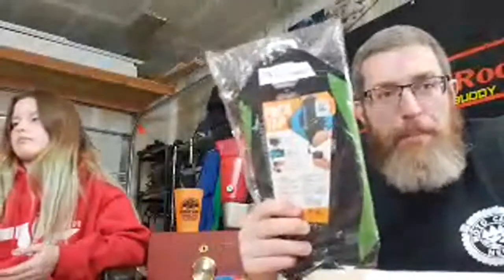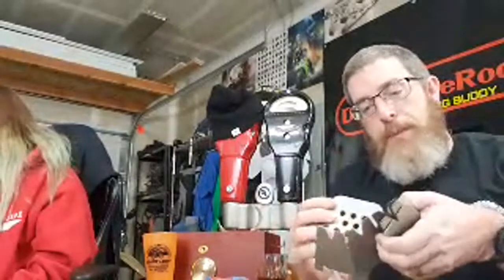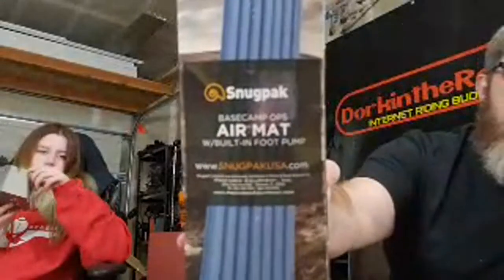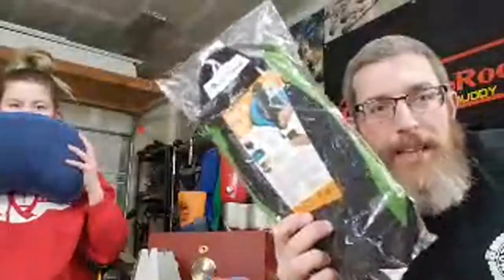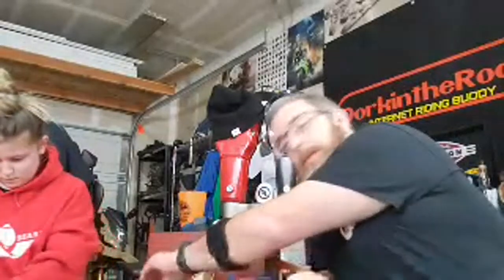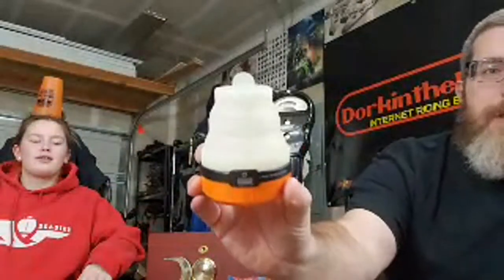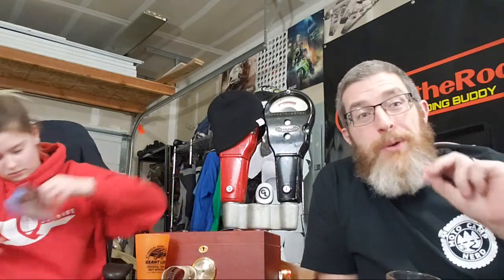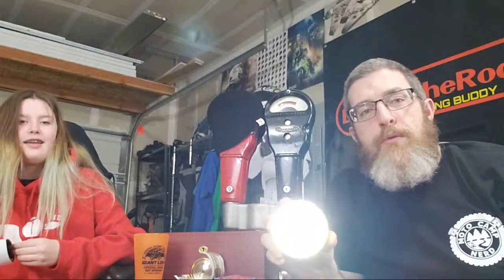Unboxing My New Motocamping Gear LIVE!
Main Camera:
GoPro Hero 7 Black
Anker Battery Pack
SD Card

B Camera:
GoPro Hero 7 White

Drone:
DJI Mavic Air

Helmets:
Bell Qualifier DLX

Alpinestars Corozal

Tourmaster Cold Tex 3.0

O’Neal Rider Boots
Alpinestars Vapor Pro Knee Pads
O’Neal Element Pants

DRZ400S Mods:
Kenda Trakmaster Tires:

Doubletake Mirrors
Acerbis X-Factory Handguards
Tusk Bar Risers
Devol Racing Radiator Guard
Canyon Dancer Tiedown Strap Rings
IMS Racing Super Stock Footpegs
Case Savers
Rhino Motorcycle Tie Down Straps

Honda OEM Centerstand
Givi Outback Sideframes
AltRider Rear Luggage Rack
Doubletake Mirrors
Quad Lock Mount
IMS Pro Series Footpegs
Rox Risers
SW-Motech Shift Lever
AltRider radiator guard